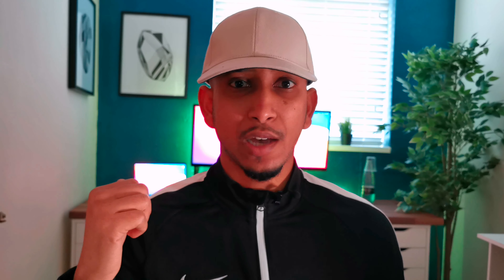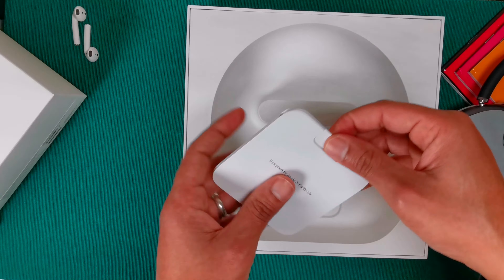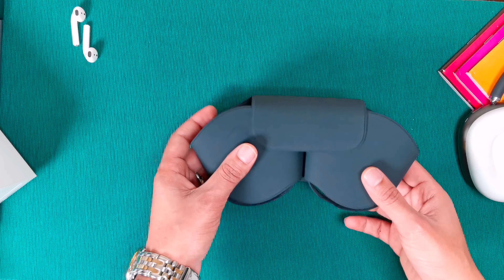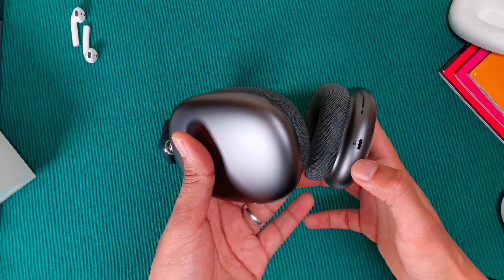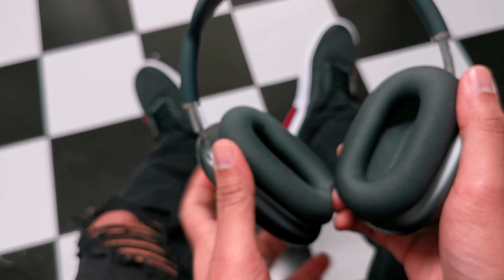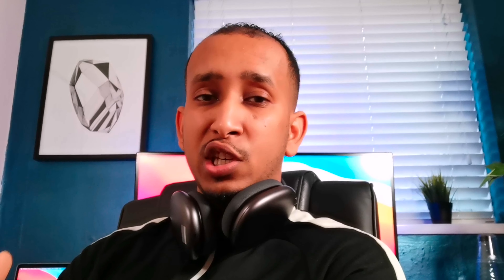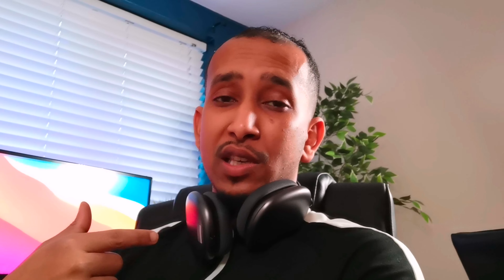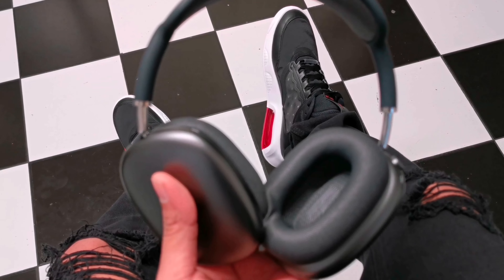Airpods Max Unboxing & Impressions: $550?! AP Tech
I'm super excited to unbox this Airpods Max, this is the future of heads and apple has taken design and quality to the next level but does this justify the price tag $550? Let us know your uptake in the comment section.